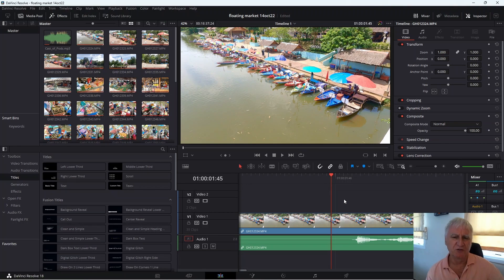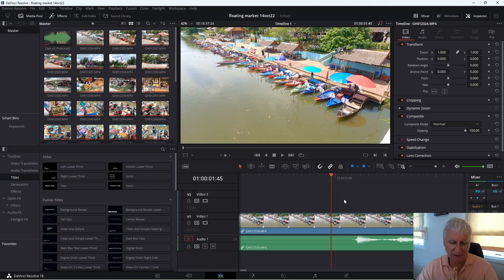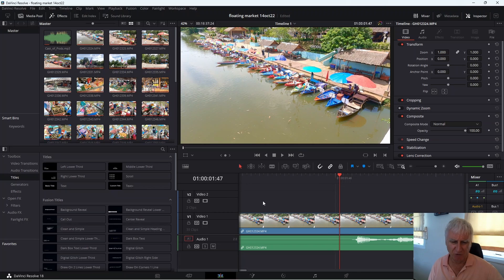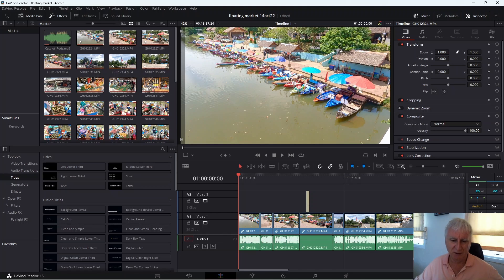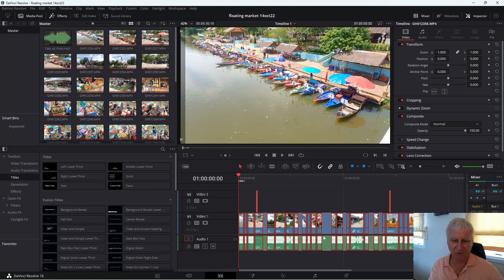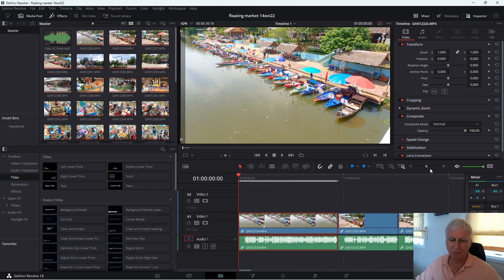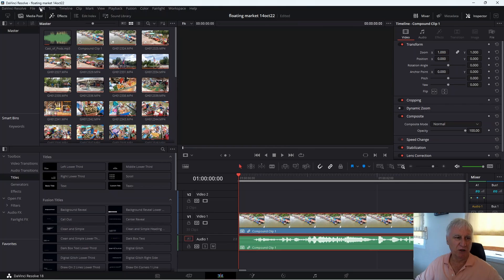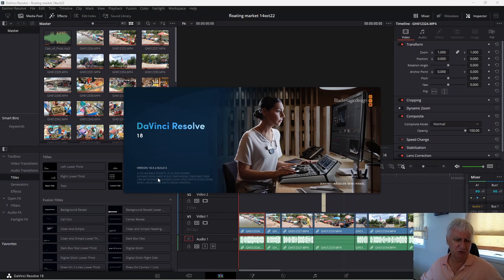DaVinci Resolve 18 Missing Audio Problem With Windows 11 Version 22H2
I was only able to upgrade my Windows 11 PC to version 22H2 fairly recently, but some people noticed this problem back in July 2022. When running DaVinci Resolve 18 under Windows 11 version 22H2 the audio goes missing from the first part of each clip. If it's possible for you to ignore this while editing, the audio will reappear when the file is rendered. Alternatively, you can work around the problem by creating a compound clip or compound clips.

Update 15 November 2022

I just went to edit a video and DaVinci told me there was an update for Resolve - Version 18.1 Build 18. I edited my video and can confirm that the problem described in this video is now fixed!